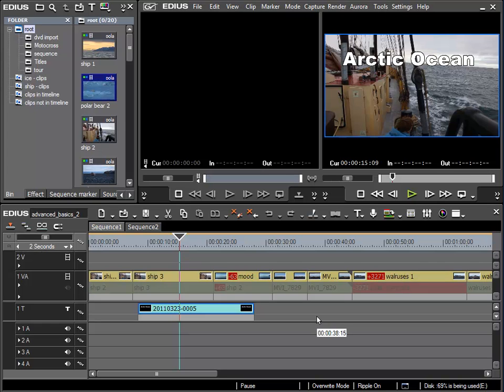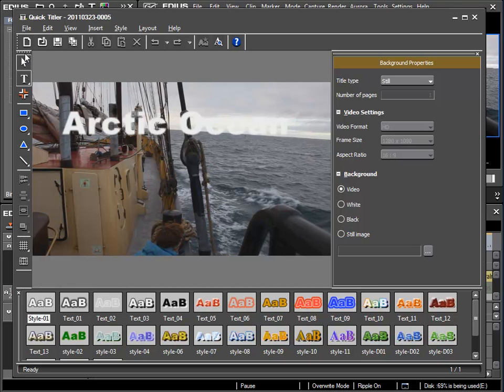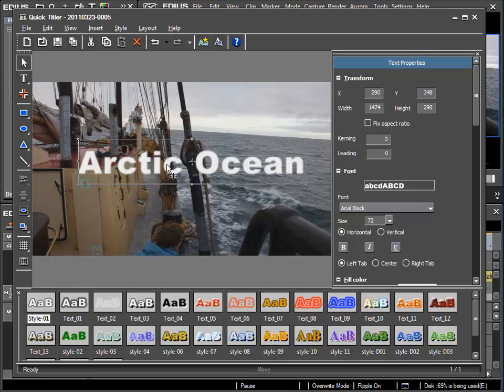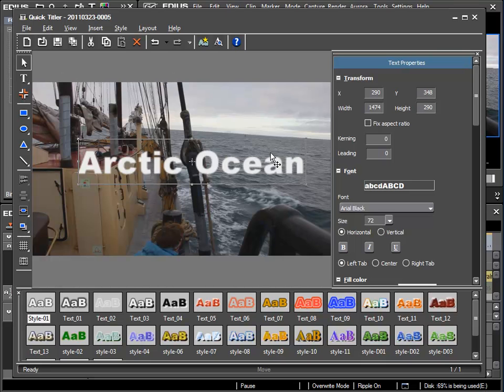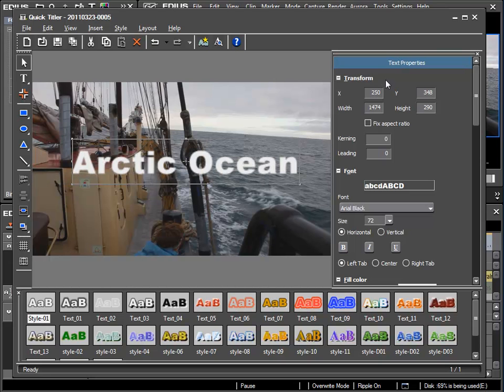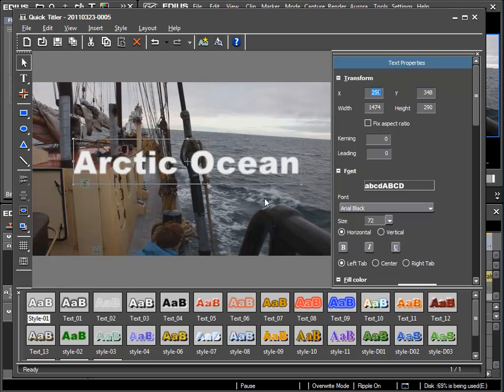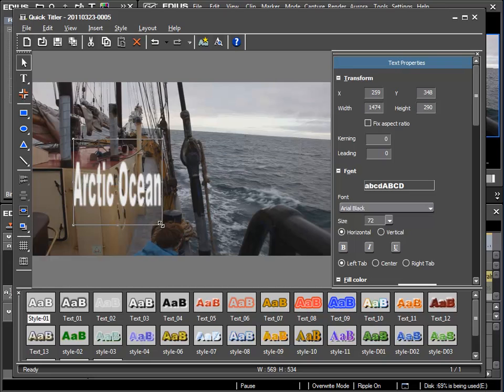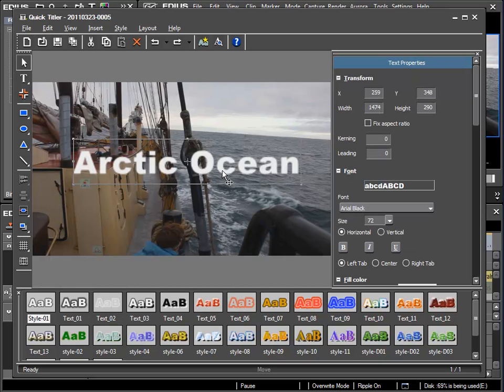080. Title Size and Position.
Notes on how to establish position and size of a title.